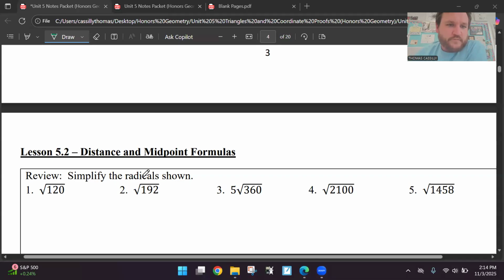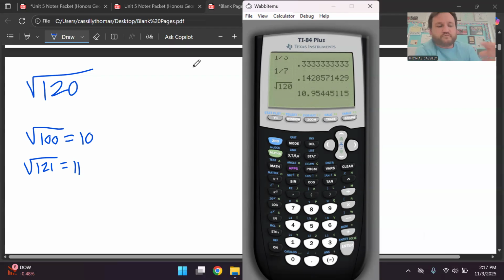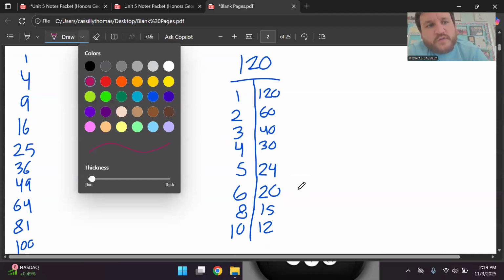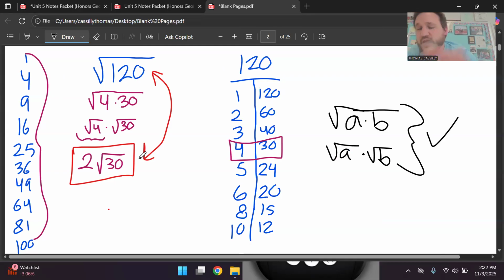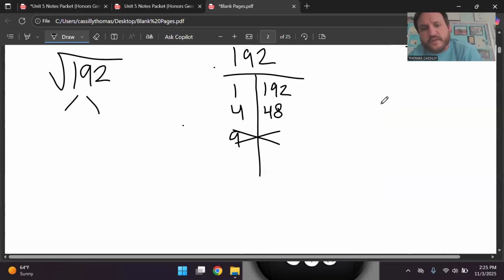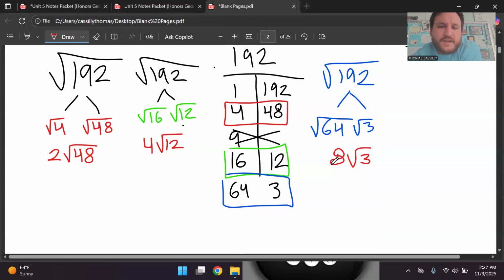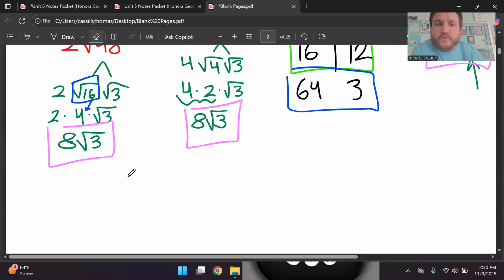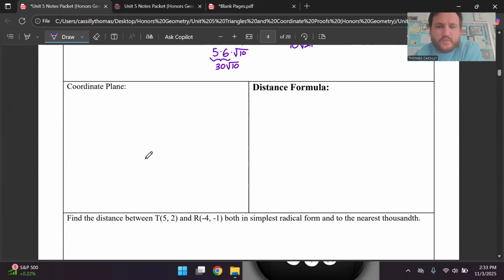5.2 Just Simplifying Radicals Honors Geometry